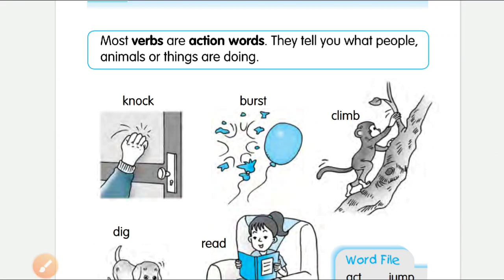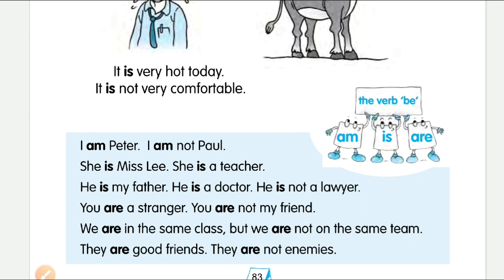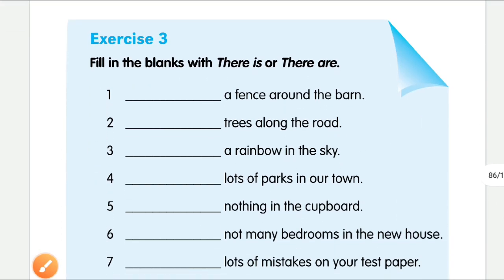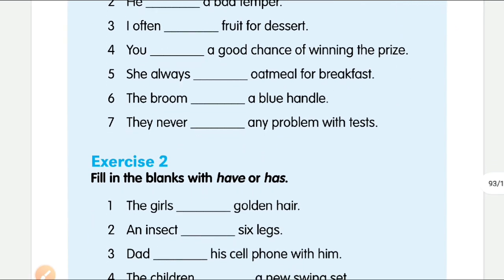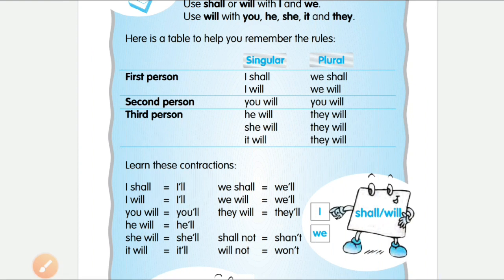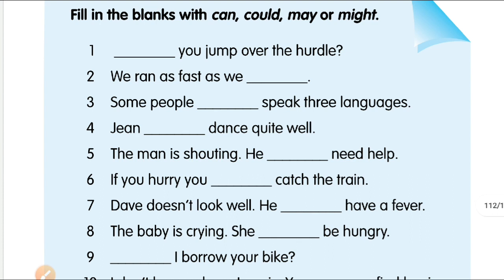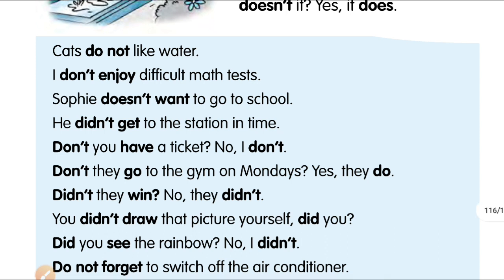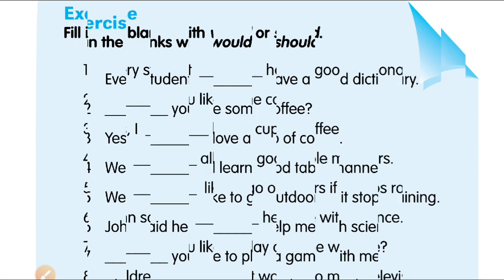Verbs ☆ English Grammar ☆ Step 5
It's an Initiative from Ajit Kumar Meher of KV No2 Raipur to make the students learn English Grammar during lockdown.